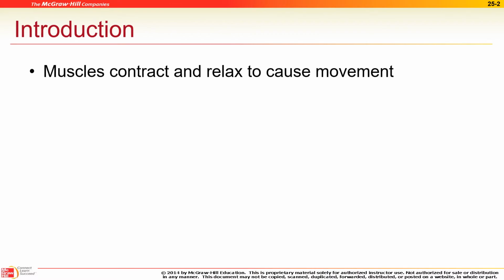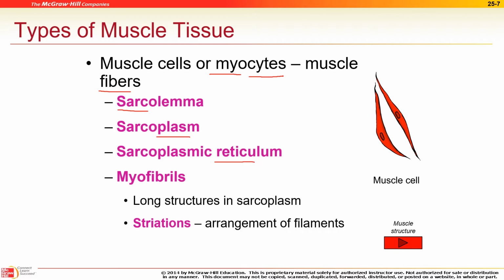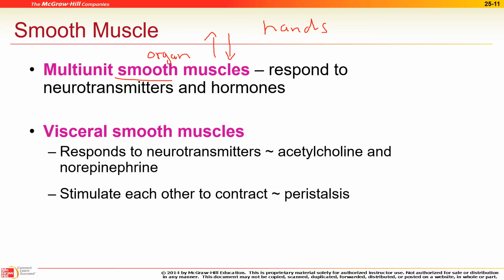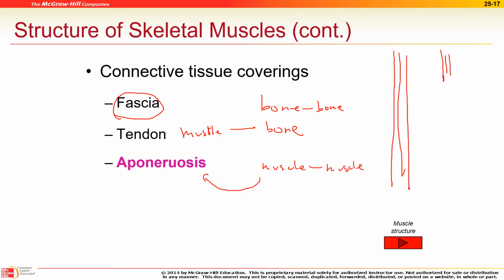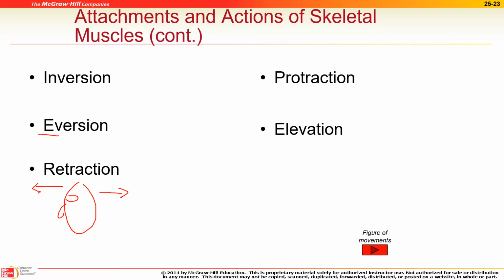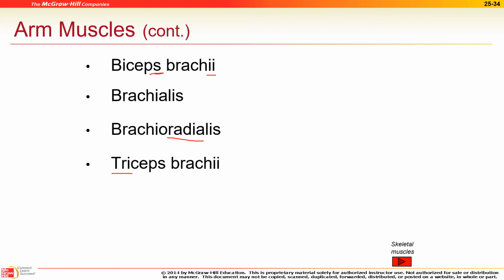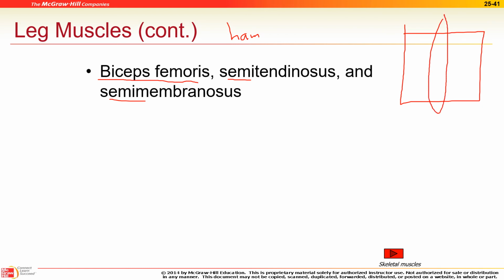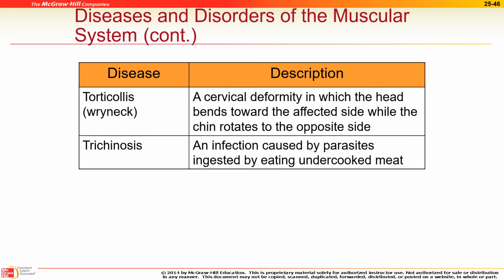Medical Assistant: A&P Muscular System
Learning Objectives:
1) Describe the functions of muscle.
2) Compare the three types of muscle tissue including their locations and characteristics.
3) Explain how muscle tissue generates energy.
4) Describe the structure of a skeletal muscle.
5) Recognize the terms origin and insertion.
6) Identify the major skeletal muscles of the  body, giving the action of each.
7) Summarize the changes that occur to the  muscular system as a person ages.
8) Describe the causes, signs and symptoms,  and treatments of various diseases and  disorders of the muscular system.